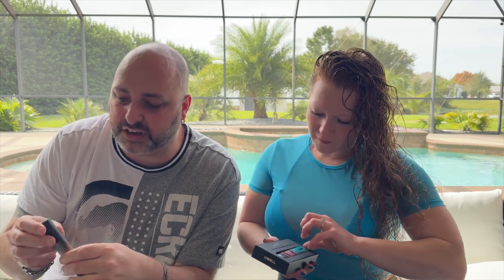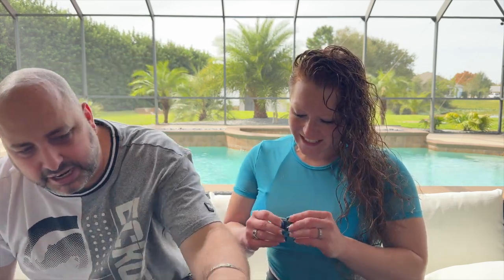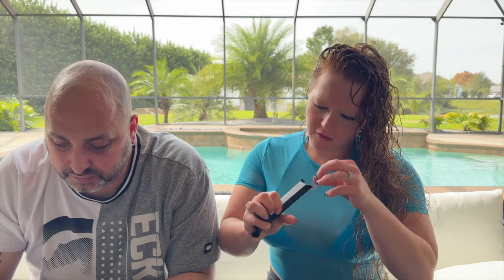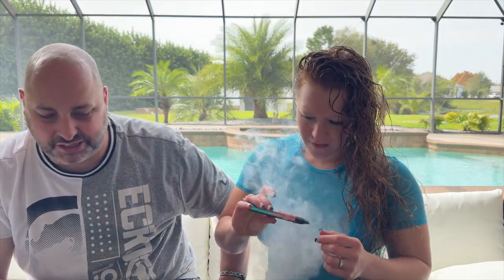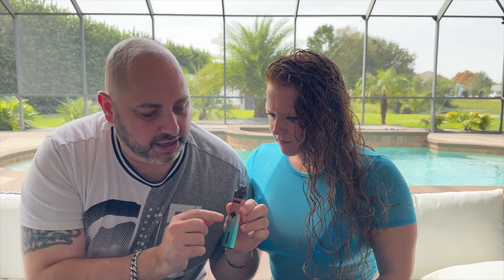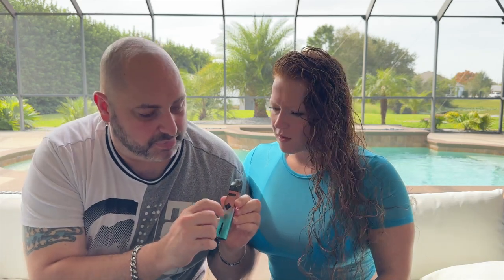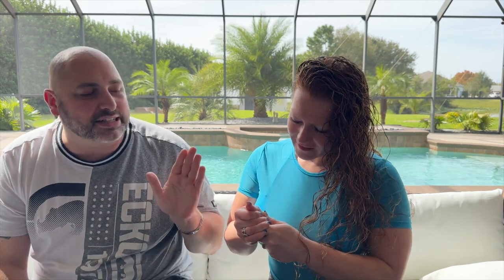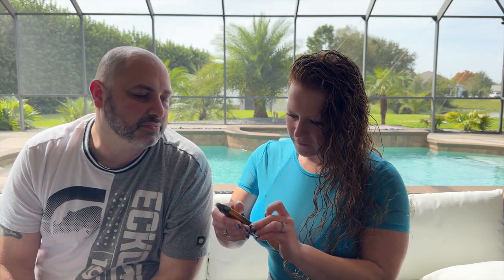Now Thats Innovation, Dual Coil Dual Juice? UWell Explorer